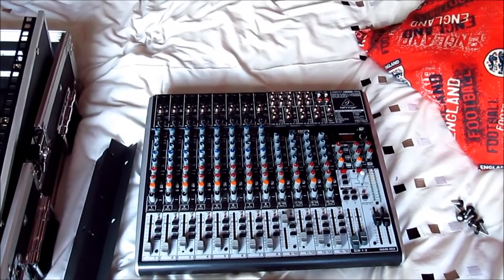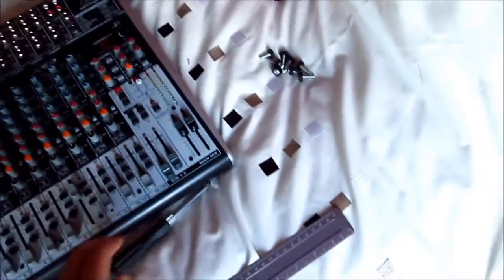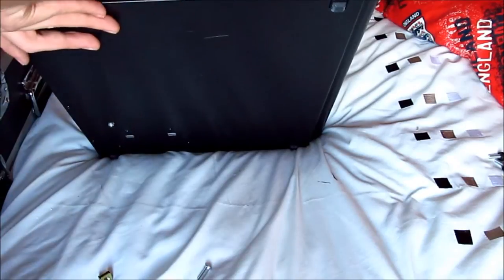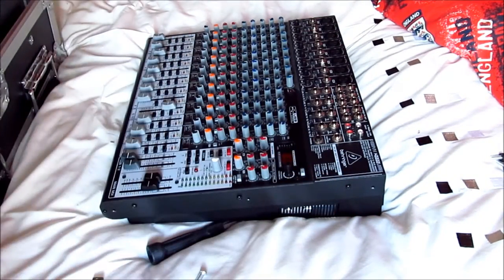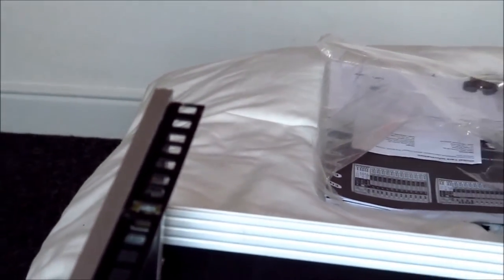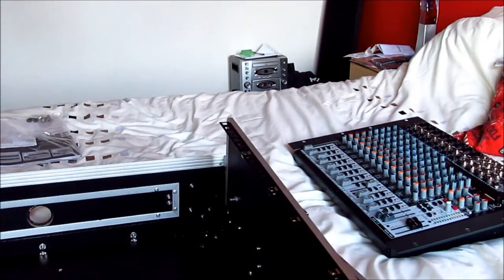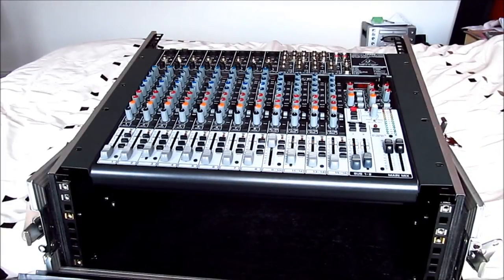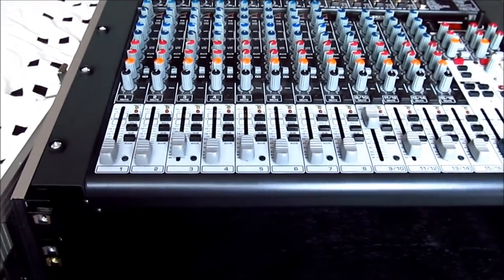How To Rack-Mount Any Benhringer Mixer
Dan Shows You How To Rack-Mount Any Benhringer Mixer. For The Purpose Of This Video I will be using the Behringer X2222 XENYX USB